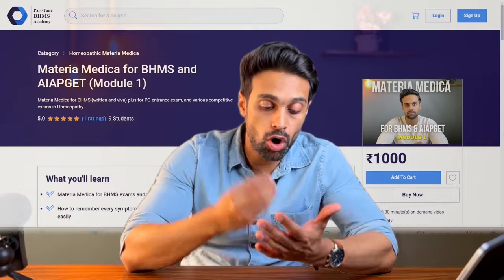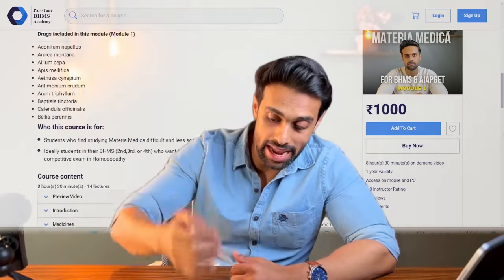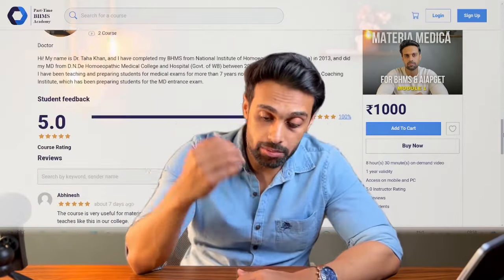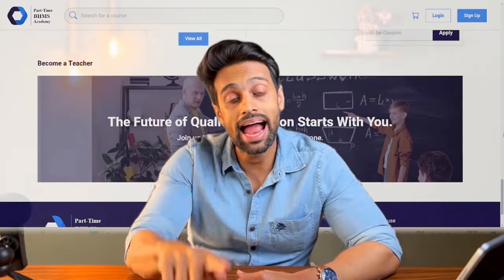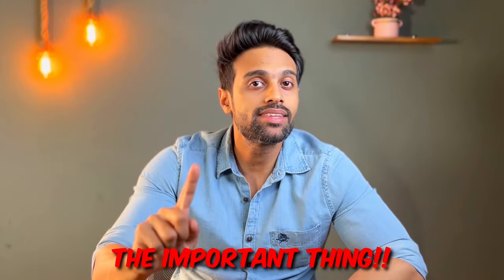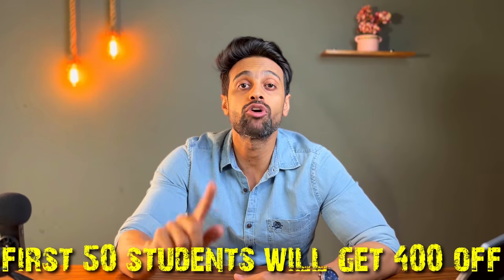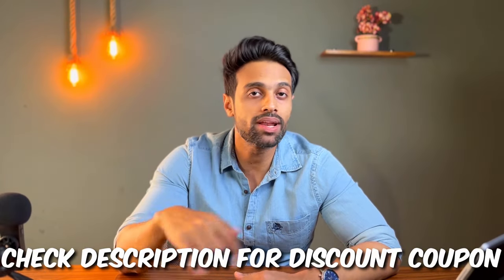How to Prepare for Aiapget Without Coaching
To get a copy of Jana & Rath contact Kamran - 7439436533

Book links
Crack the entrance
Organon RE Dudgeon
Organon AKD

🙋🏻‍♂️ My name is Dr. Taha Khan and I have completed my MD in Homoeopathy. This channel is dedicated to helping aspiring doctors and medical students with studies and clinical stuffs. I make videos about medicine, technology, productivity and lifestyle design. I hope these videos help :)

📧 Contact me: If you've got a question feel free to leave me a comment on one of my YouTube videos or follow me on Instagram and send me a DM over there!